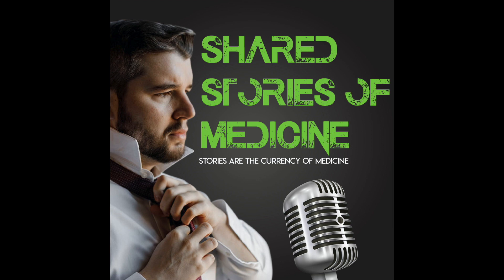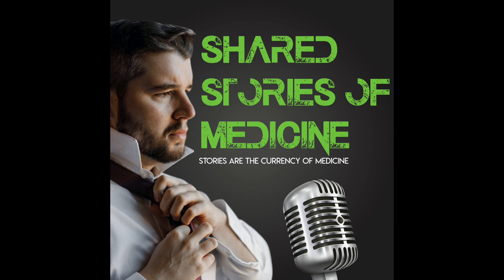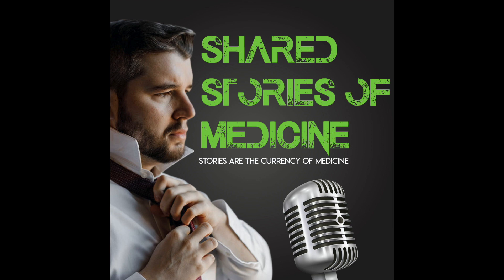Justin the PA-C - FULL Interview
On this episode, Timothy sits down with Justin Pipoli to learn about what it takes to become a Physician Assistant (PA), what they're capable of, challenges faced during the pandemic, critically ill patients, and so much more. Grab a warm beverage and join us for this informative chat!